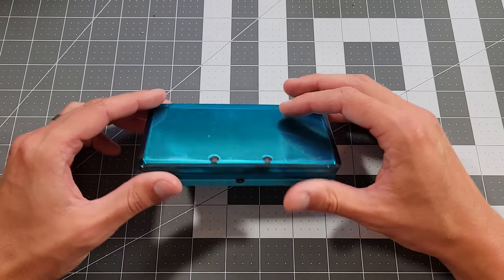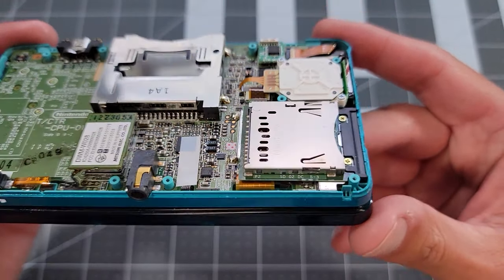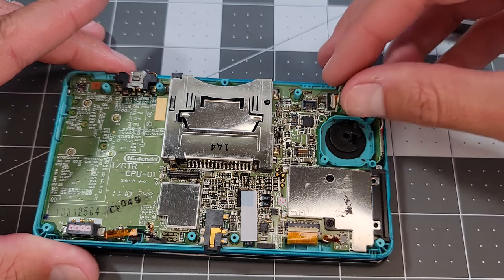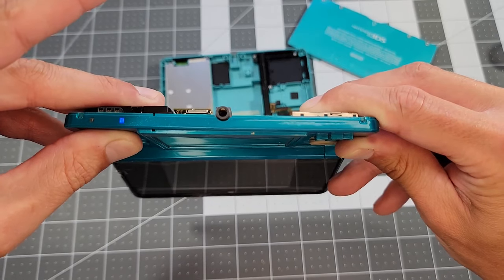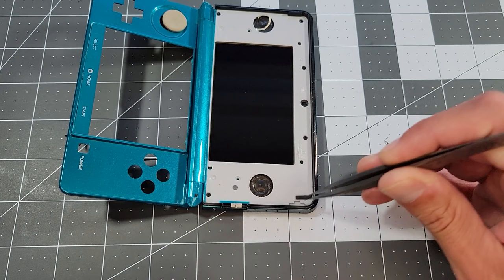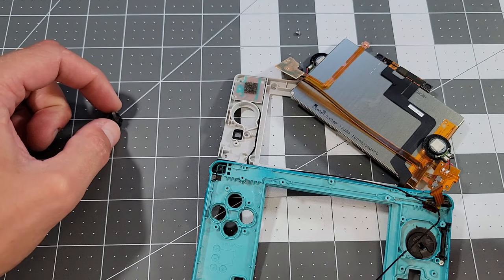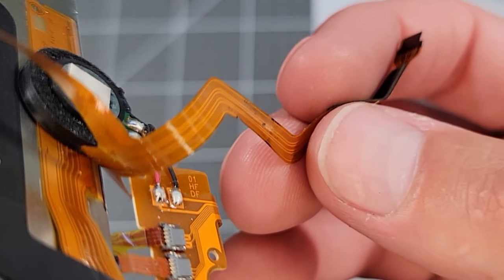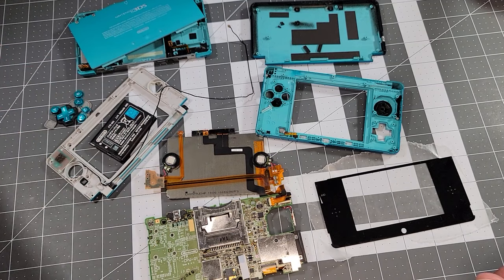Nintendo 3DS turns off with a POP! Finding Out Why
In this video I troubleshoot a Nintendo 3DS that won't turn on (power on for a second and then powers off / shuts down). The fix here is a challenge due to the nature of this unique handheld!

3DS / Popping Noise / Power Off Issue

Tool List:
‣ Screwdriver Kit
‣ Dental Pick Set
‣ Heat Gun
‣ Plastic Pry Tools (spudgers)

Other Links:
Replacement Flex Cable